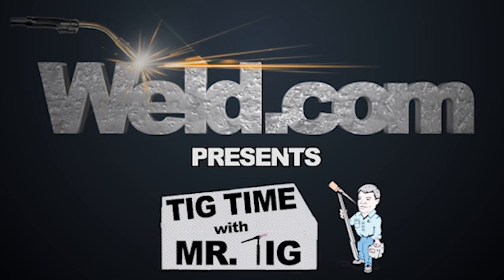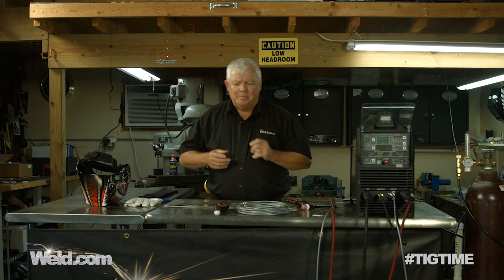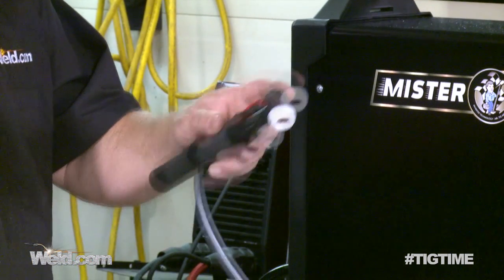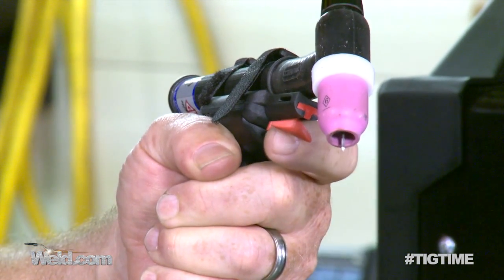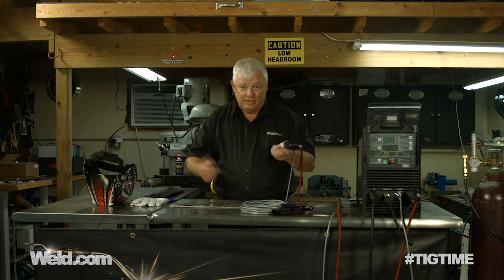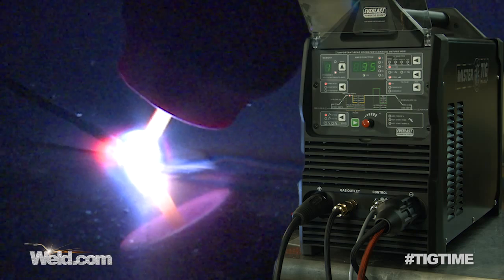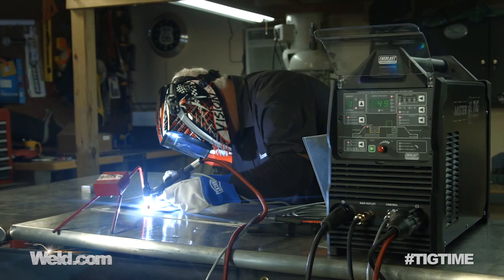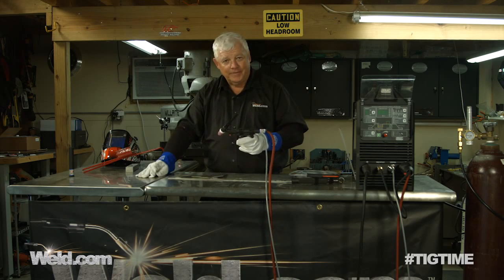CK Worldwide Steady Grip "Pistol Grip" Hand Control Review | TIG Time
So many times you are in a position where it is so difficult to use your foot pedal to really get precision control of your welding amperage. If you have ever tried sticking the pedal between you legs or under your arm, you know what we are talking about. The problem is, and has been for some time, is that there is no really good hand control that allows you to keep your voltage steady while still getting precision amps.

In this video we are testing out the CK Worldwide Steady Grip hand control, or as we like to call it...The Pistol Grip. Watch the video and see how it works!